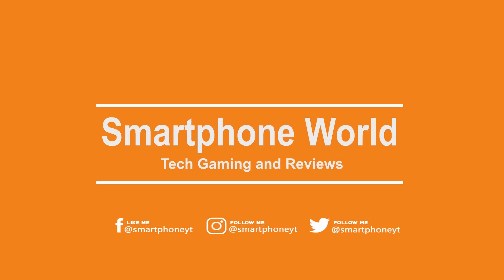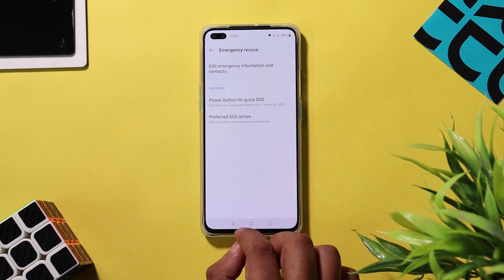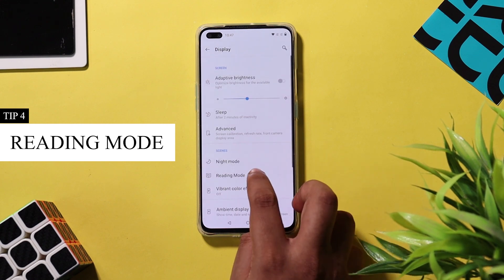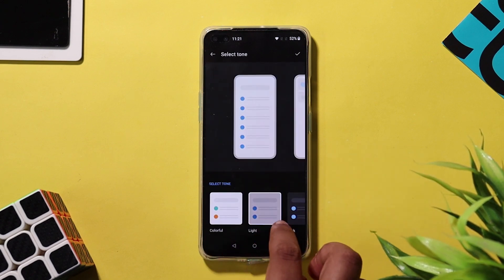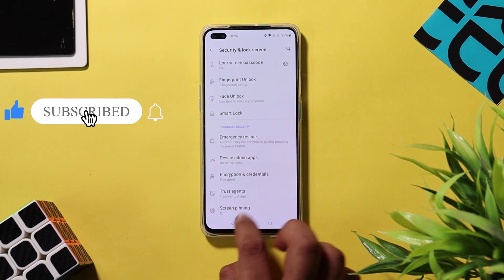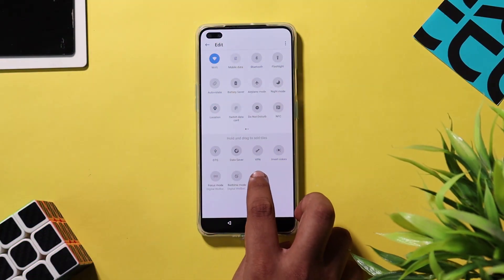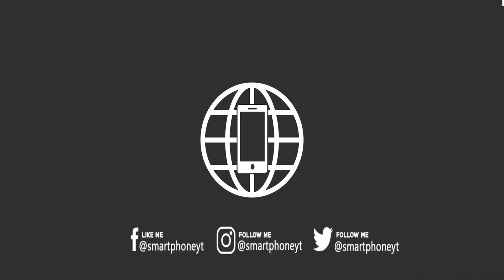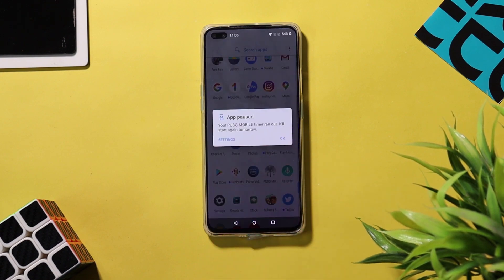Oneplus Nord Tips and Tricks English | Oxygen OS tips | Hide notch | Gamespace | Dark Mode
One plus Nord tips and tricks English
     In this video lets see useful Oneplus Nord top best tips & tricks for Oxygen OS. Oneplus Nord hide punch hole notch, navigation gestures, GameSpace, Dark Mode, work life balance mode and digital wellbeing are few new additions to oxygen os 10. Here are the timestamps for all oxygen os tips and tricks
0:00 - Oxygen OS tips & tricks intro
0:38 - Oneplus Nord Power menu
0:55 - Oxygen OS Android SoS mode
1:30 - One plus Nord Screen Refresh rate
2:05 - Oneplus Nord Hide punch hole notch
2:20 - Oneplus Nord Reading Mode
2:36 - Oneplus Nord Ambient Display
2:50 - Oneplus Nord Dark Mode
3:25 - Oneplus Nord Camera tricks
4:13 - Oneplus Nord Navigation Gestures
4:30 - Oneplus Nord Quick Gestures
4:45 - Oneplus Nord Indisplay fingerprint sensor
5:06 - Oneplus Nord Quick Launch
5:16 - Oneplus Nord Battery Saver
5:40 - Oneplus Nord Screen Recorder
6:00 - Oneplus Nord Hidden Space
6:31 - Oneplus Nord Storage Manager
6:45 - Oneplus Nord game space
7:14 - Oneplus Nord Work life balance mode
7:40 - Oneplus Nord Digital wellbeing

If you have any specific Oneplus Nord hidden tips tricks, please share them in comments below!!

Oneplus 7T(Haze blue)
Oneplus usb type c to headphone jack converter

Sprig tempered glass is a premium affordable best tempered glass available for smartphones. Sprig screen protector main features are 9H hardness, oleophobic coating, 99% transparency, and 1 month free replacement in case of defective/wrong product. You can buy sprig best screen guards from amazon, flipkart, and sprig website.
For sprig tempered glass installation procedure and sprig screen guard detailed review, check the below video.

Please participate in our Amazon egift card giveaway - 3x gift cards